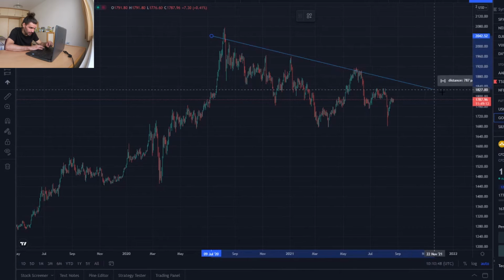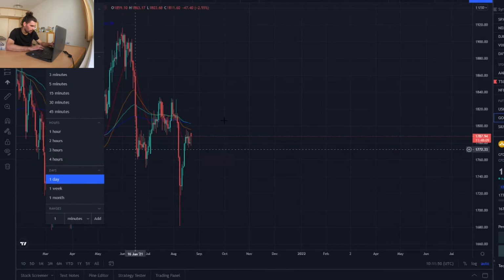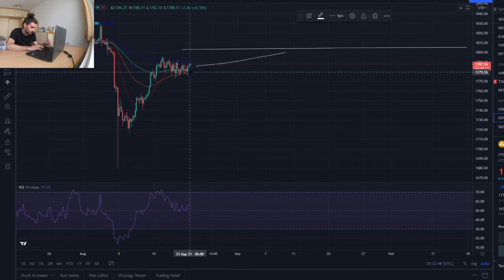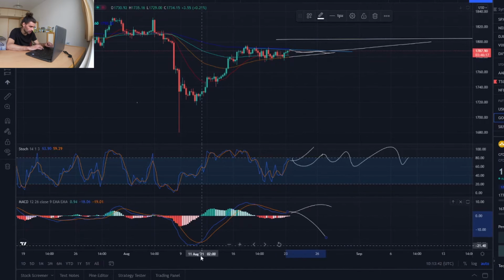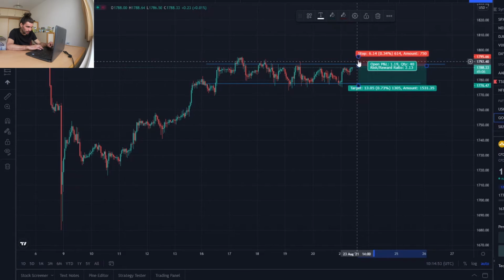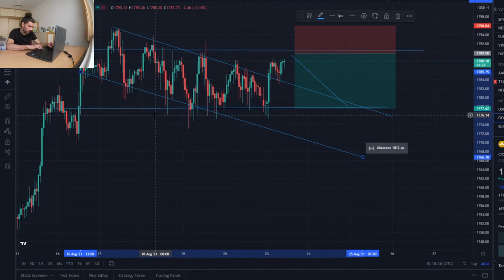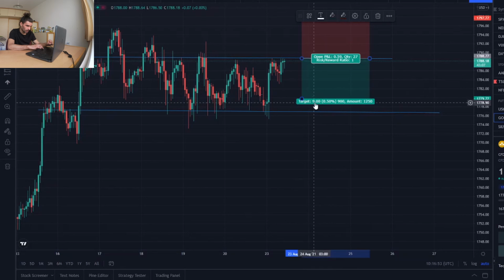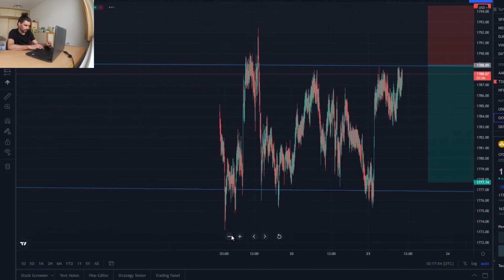Gold Analysis and Prediction for the 24th August 2021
Here is my Gold Analysis and Prediction for the 20th August 2021
and for the next weeks